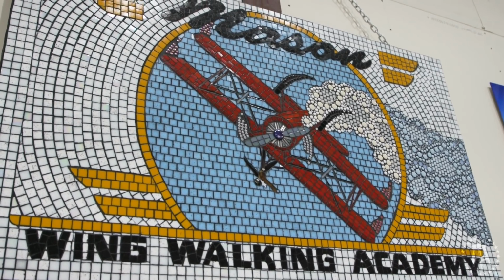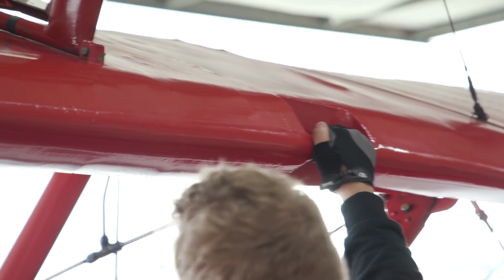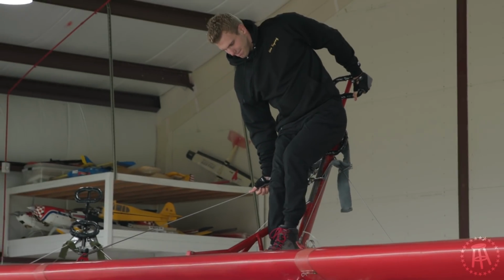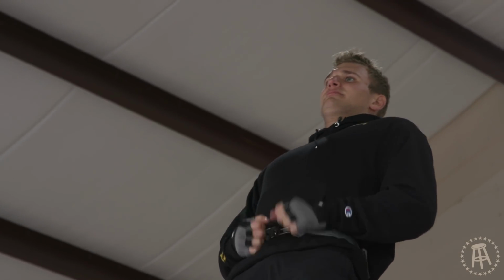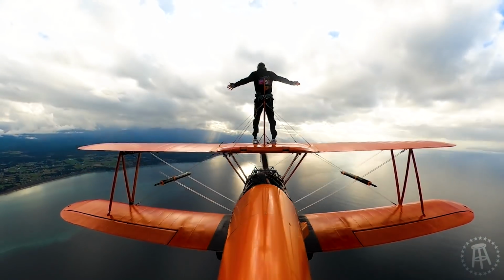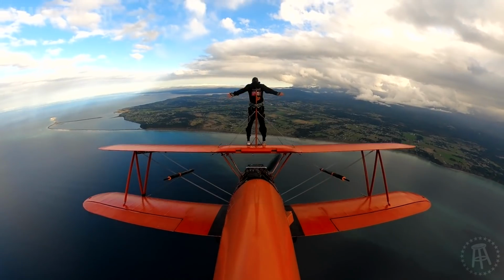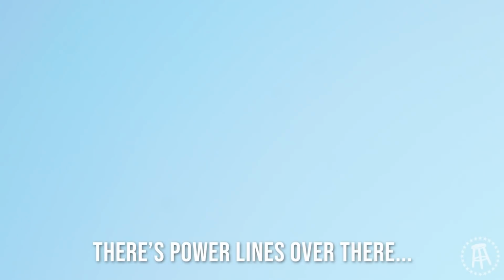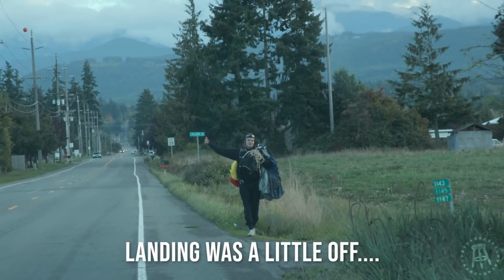Walking Onto Airplane Wings 3000 FT in The Air | Die Trying Ep. 3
From buses, to bulls, and now to Bi planes, Donnie is back on Die Trying with "wing-walking."

Welcome to Die Trying, presented by Georgia Boot. Chef Donny is addicted to adrenaline and he's ready to Die Trying doing the craziest things he can find.